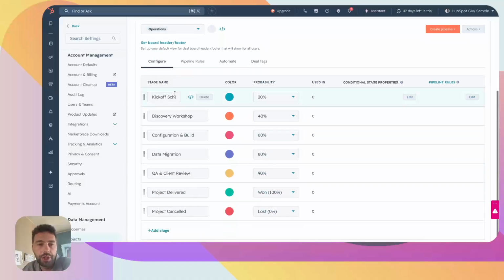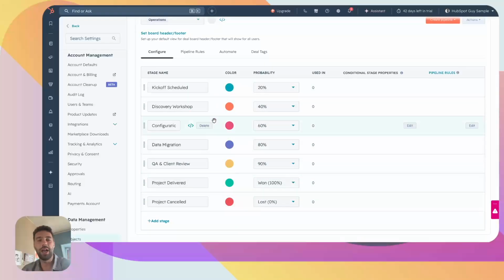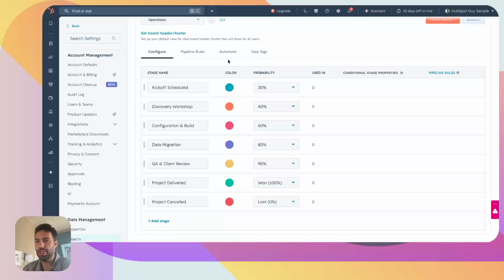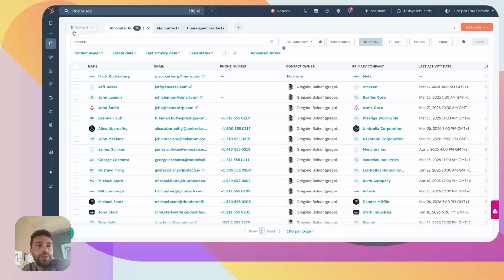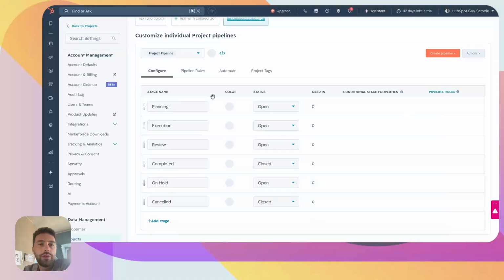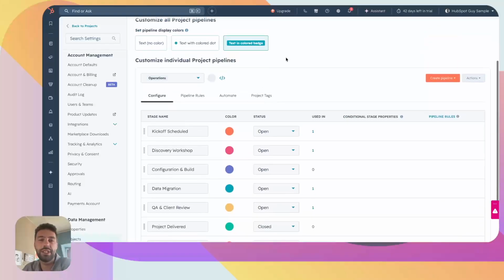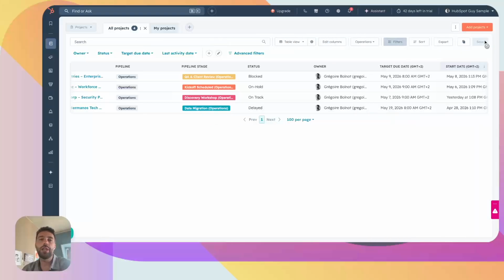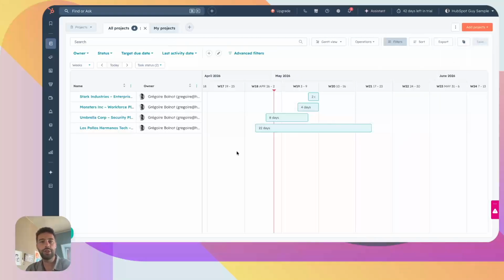HubSpot Projects Object Explained: Live Setup + Honest Review (2026)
Many users have been using the HubSpot deal pipeline for project management, but a new dedicated "project" object changes that. This update provides its own pipeline and features, offering a more structured approach to hubspot project management within the platform. The new object aims to address the needs of project managers directly, moving beyond the traditional limitations of a crm pipeline for such tasks. This means a clearer distinction between sales pipeline and actual project tracking. It's a significant improvement for pipeline management in HubSpot.

00:00 Why Using the « Project » Object
00:48 How was it done before
02:15 Activating and Setting Up the Project Object
04:00 The Different Project Views
05:08 When you Should and Should Not use it

    40-video series to fully optimize your HubSpot portal step by step.

    Proven workflows + action plans to automate everything that matters.

    Master HubSpot properties and avoid the messy CRM trap.